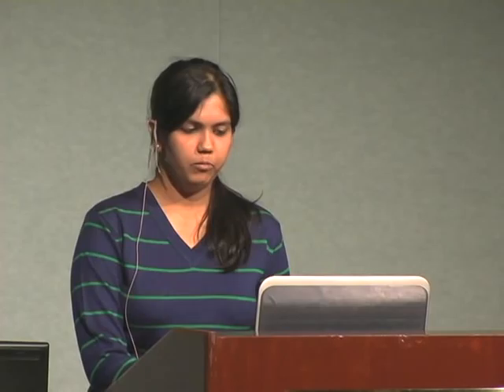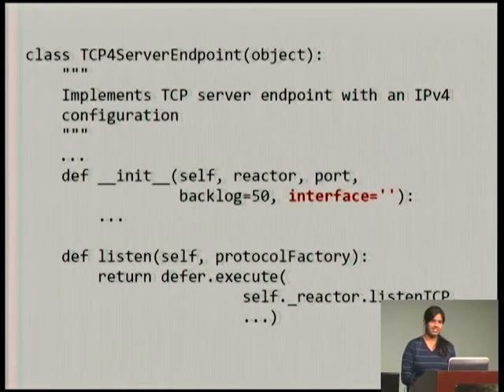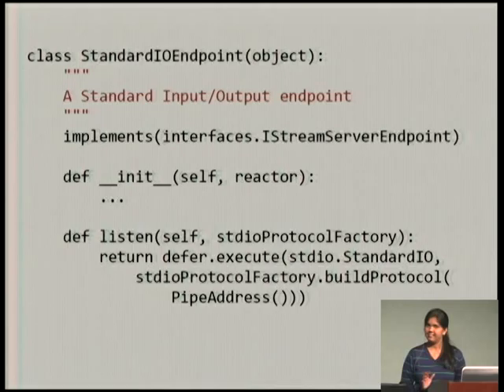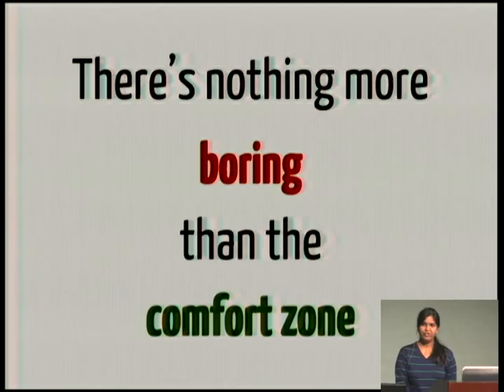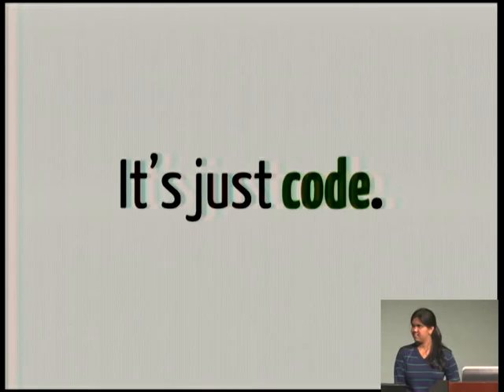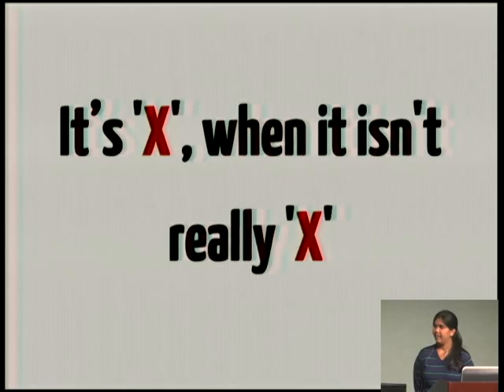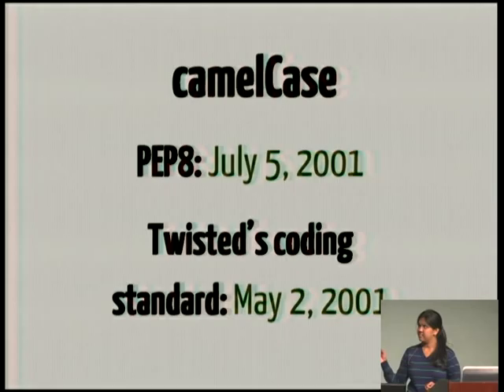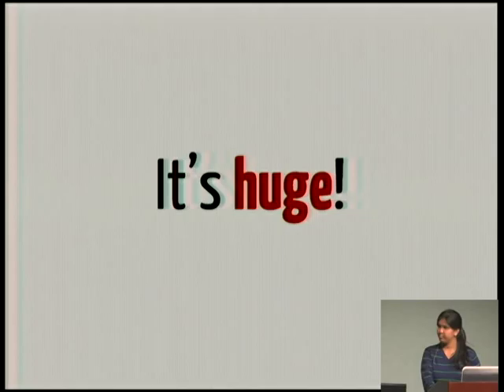Twisted Logic: Endpoints and Why You Shouldn't Be Scared of Twisted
Ashwini Oruganti
This talk will be a survey of my learning experience adding new endpoint APIs to Twisted, an event-driven networking engine (as a Google Summer of Code project), with a special focus on the analysis of some of the horror stories that